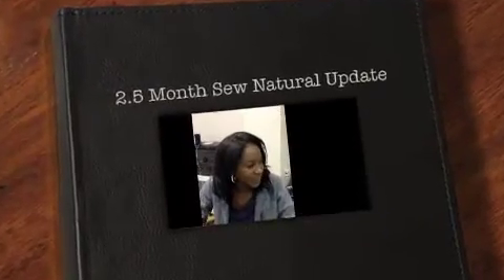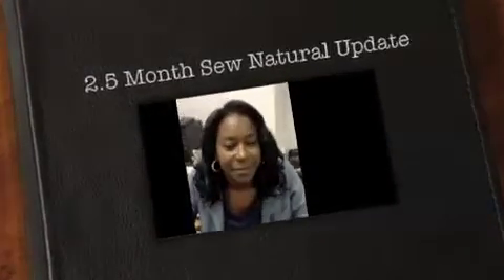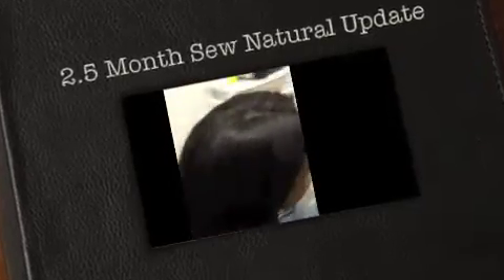Mid Nov - Feb Growth!